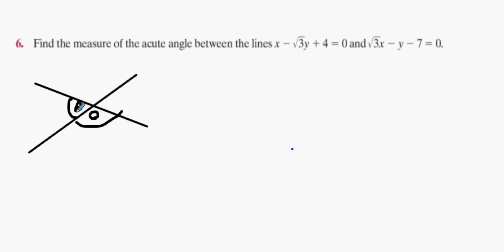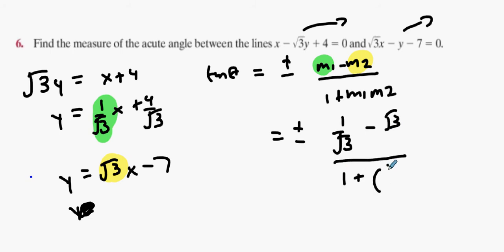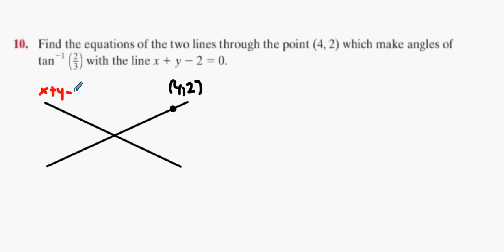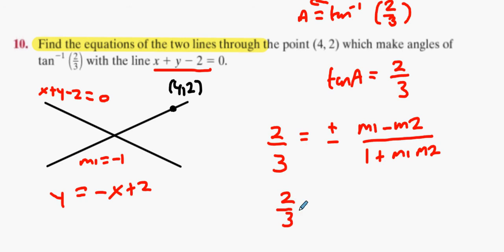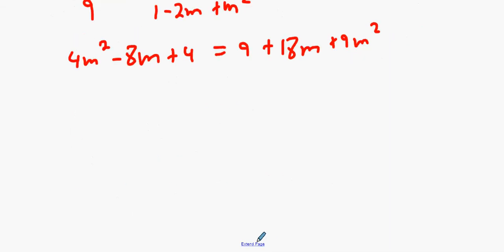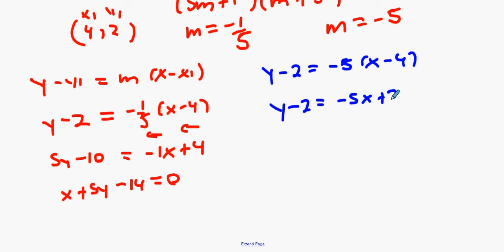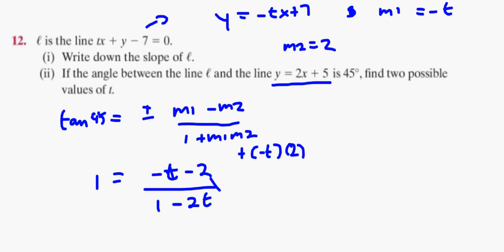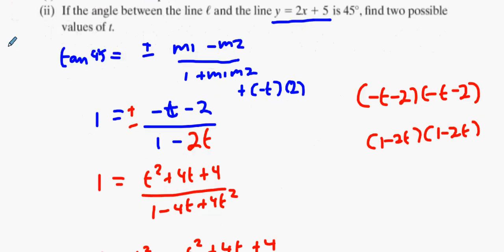5hons 4 7 q6q10q12